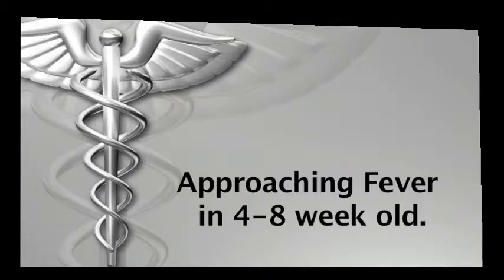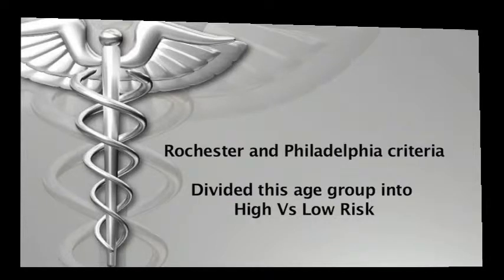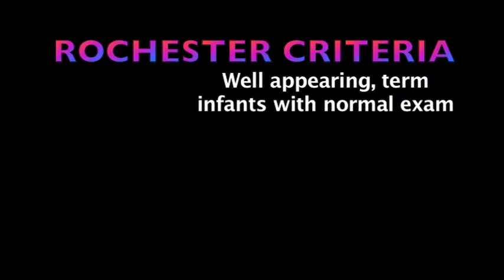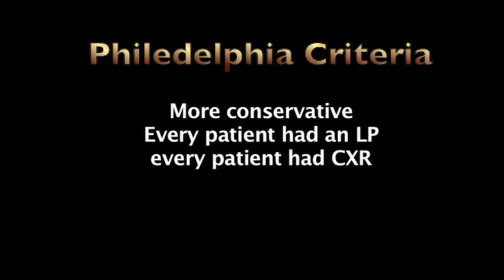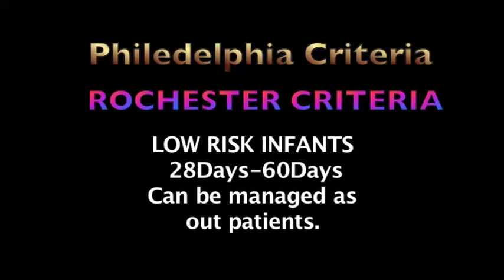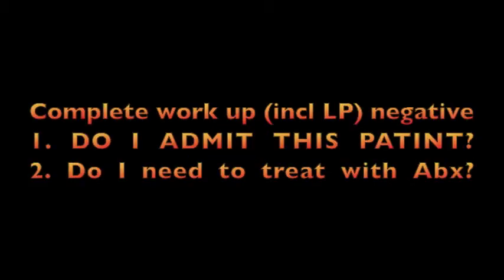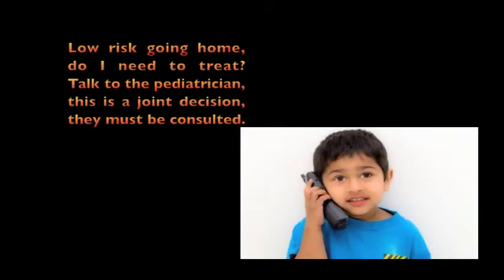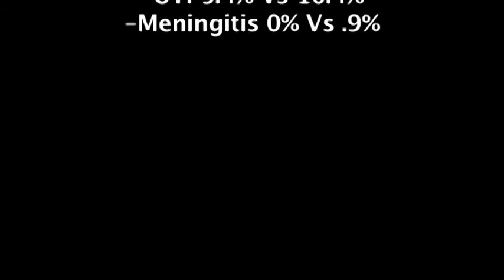Pediatric fever 3.0: 4wks-8wks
This channel is meant for health care professionals and medical students.